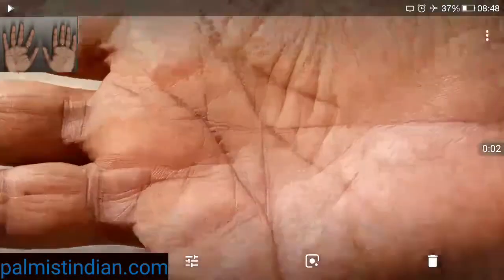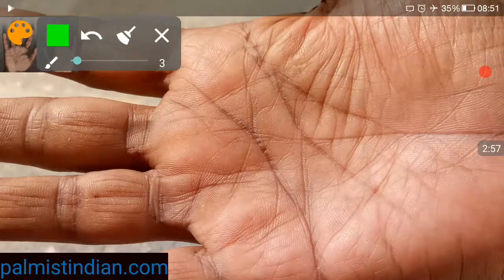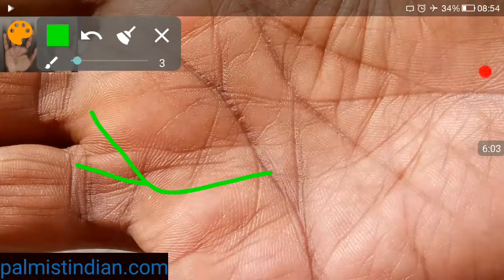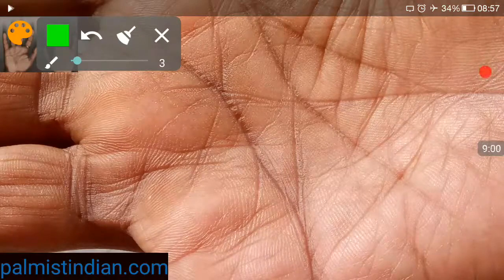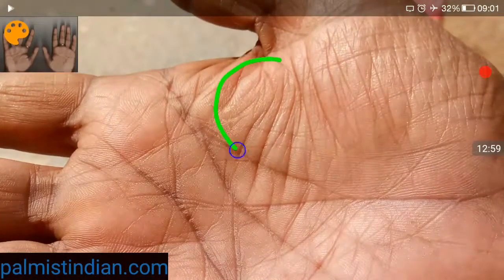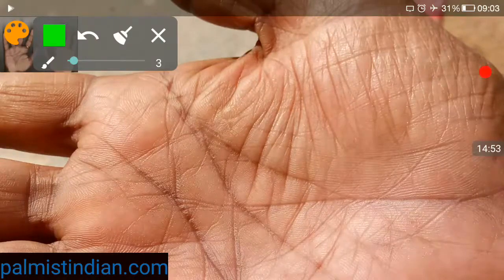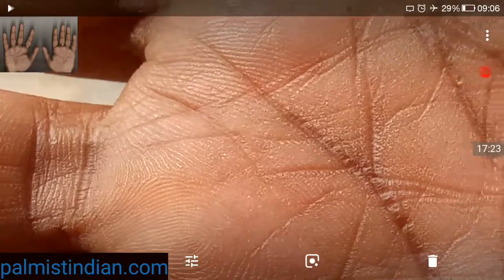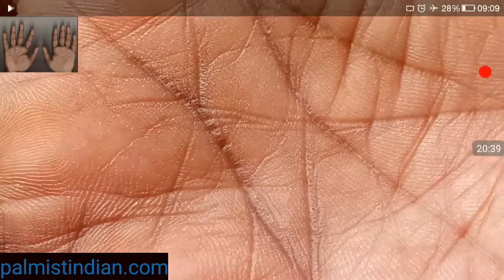Heart, Sun, and Mars Lines on Your Palm : learn palmistry courses call now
Detailed article on palmistry sun line on my blogpost.

palmistry palmist handreading palmreading astrology palmistry by manish "Credits: Images used in this video are sourced from the internet. If I had known the original source, I would have provided specific credits.